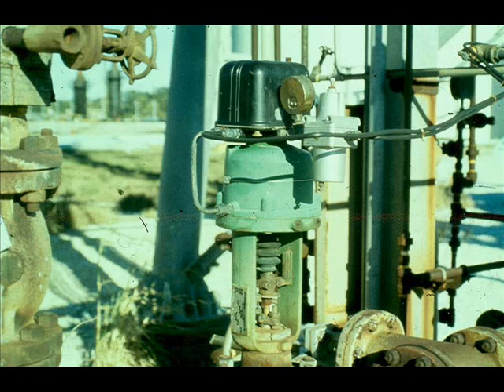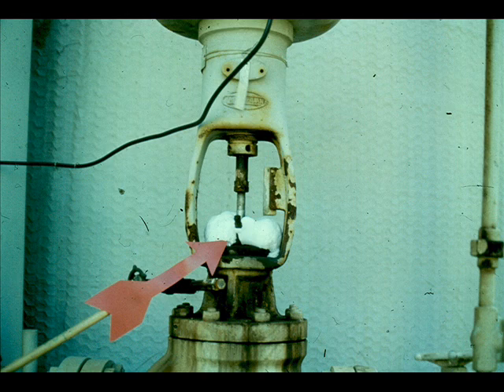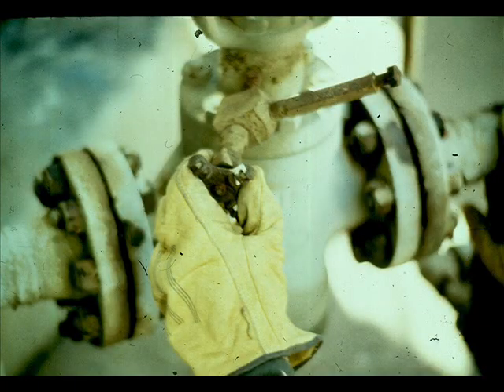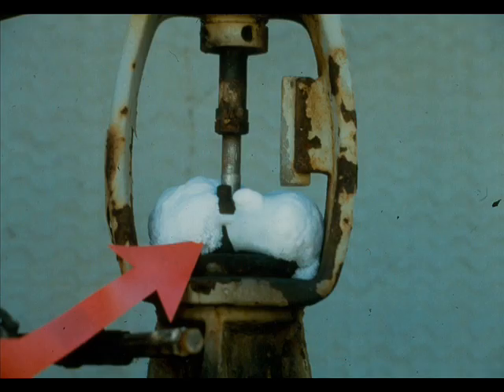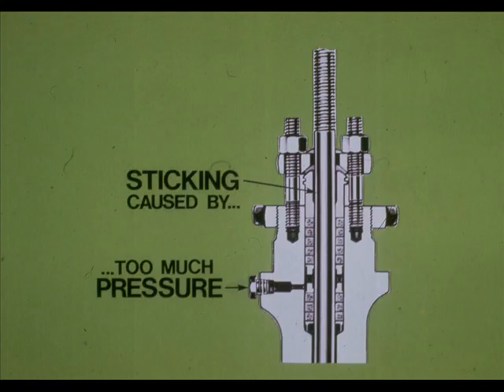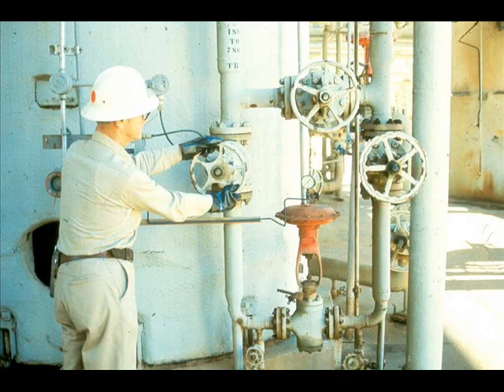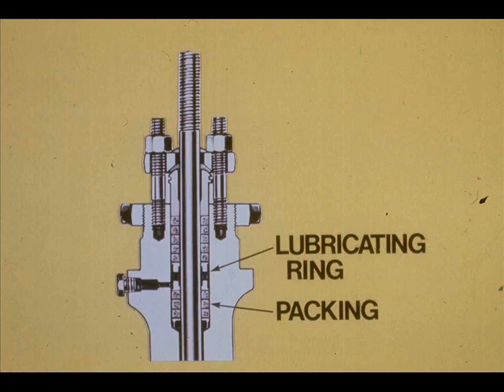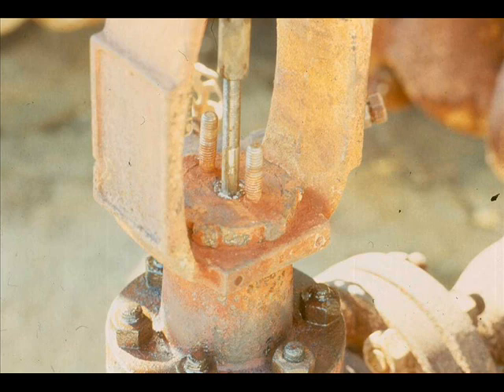Repair Control Valve 5/11